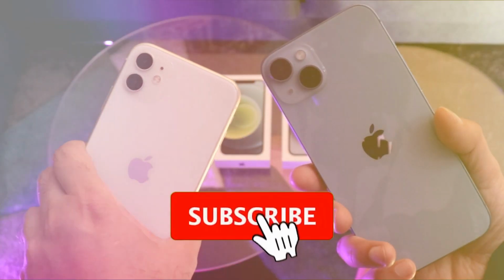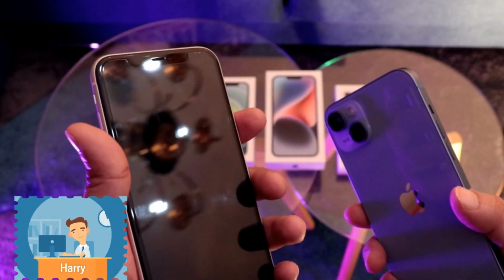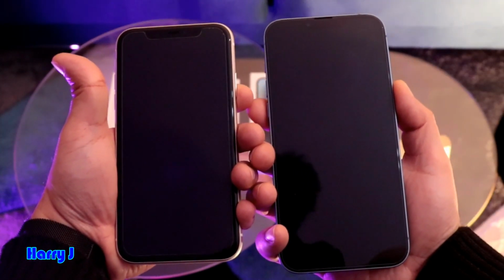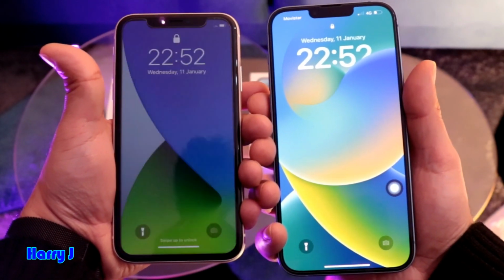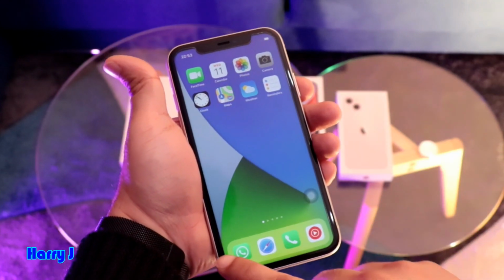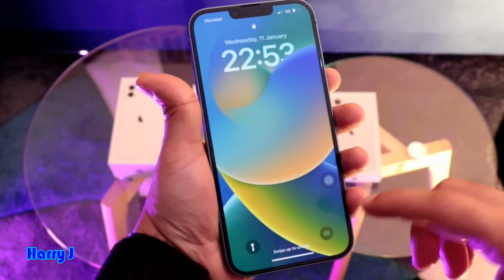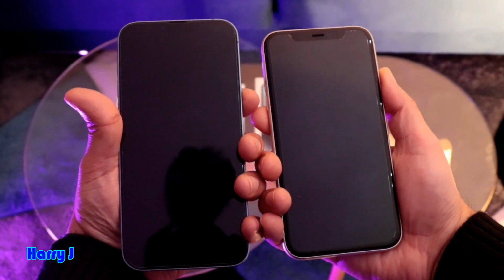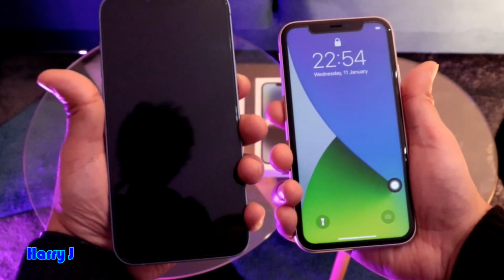iPhone 14 VS iPhone 11 Boot Speed Test